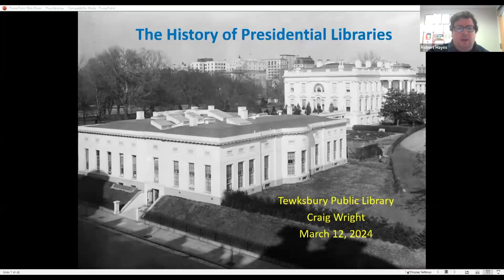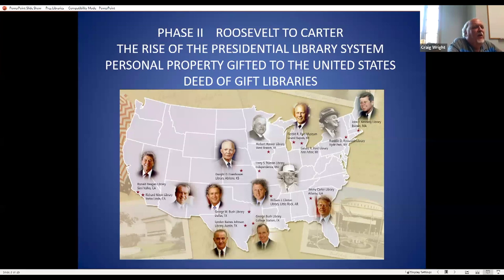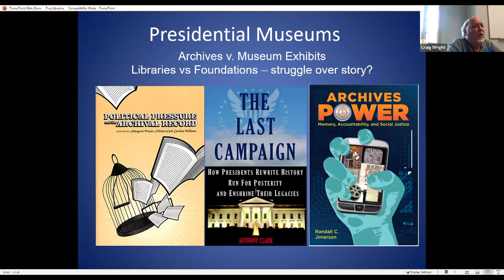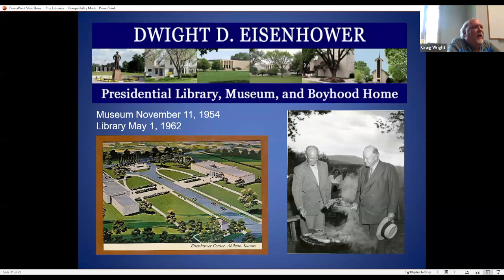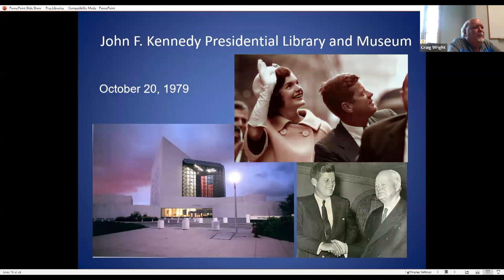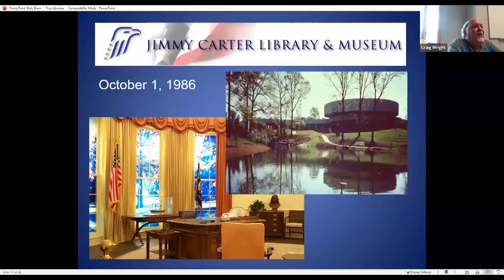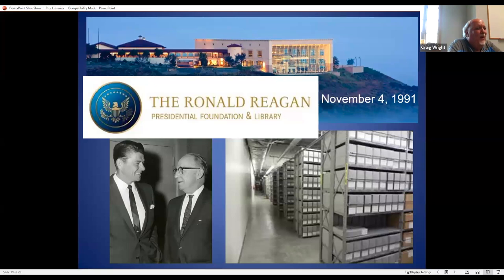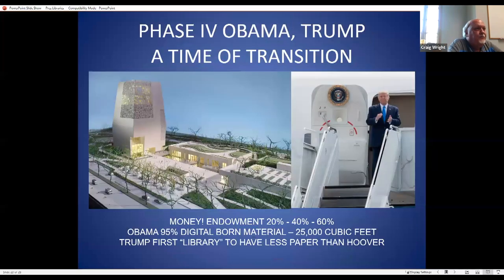TPL: The History of Presidential Libraries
In 1939 Franklin Roosevelt donated his papers to the Federal Government. He believed a nation must “believe in the capacity of its own people so to learn from the past that they can gain in judgement in creating their own future." This began a Federal system of Presidential Libraries that currently has fifteen institutions, 600 million pages of documents, 20 million photographs, 750,000 museum objects, and more than 500 terabytes of electronic data. Explore the history of these libraries and how current issues have forced significant changes beginning with the Barack Obama Presidential Library. Led by archivist Craig Wright, Supervisory Archivist at the Herbert Hoover Presidential Library